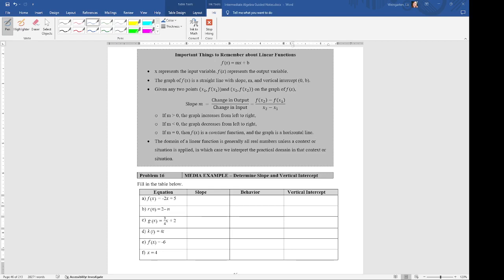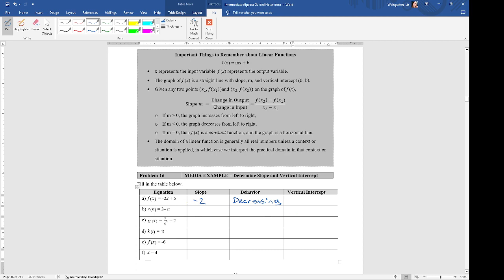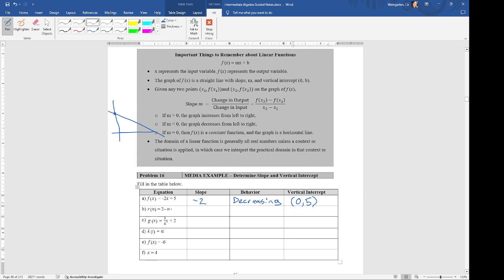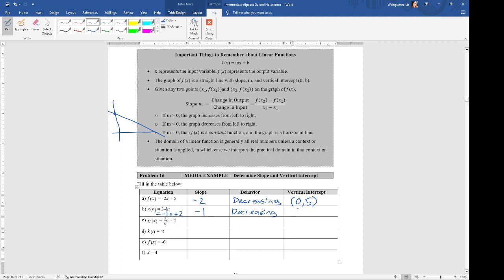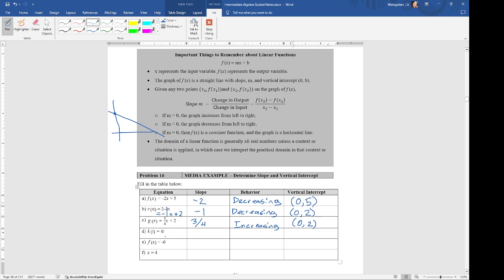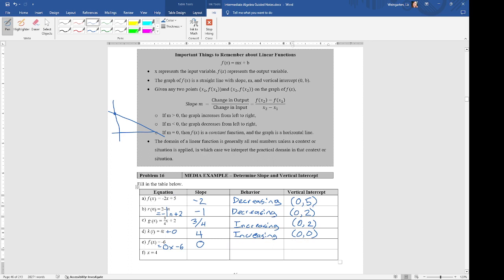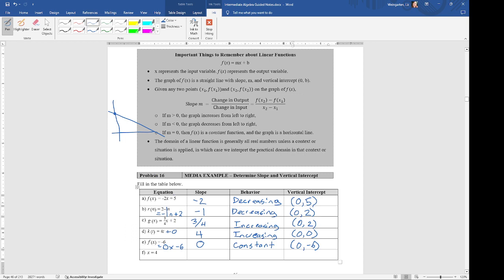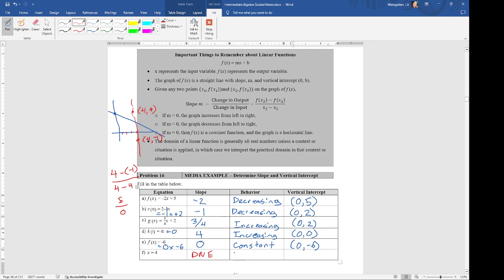3 2 Prob 16